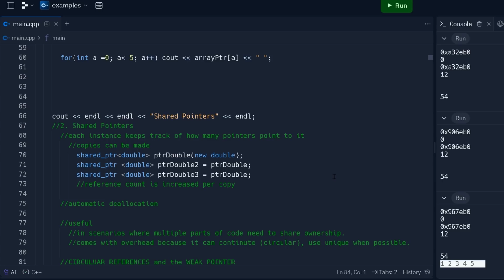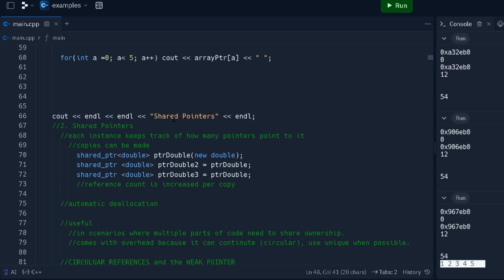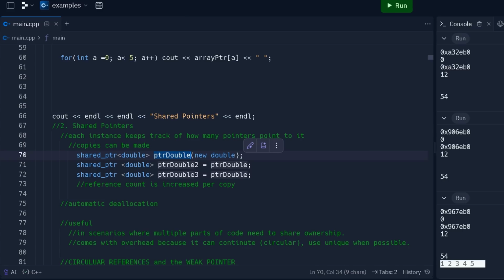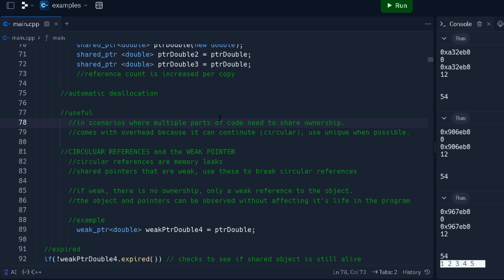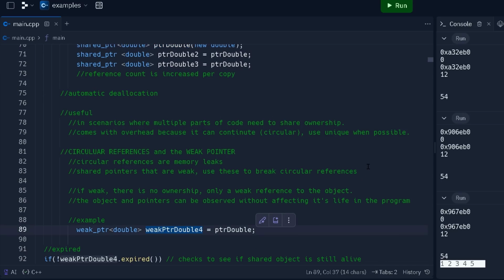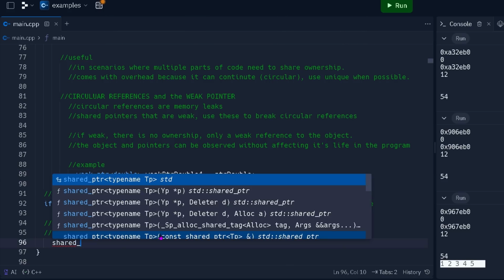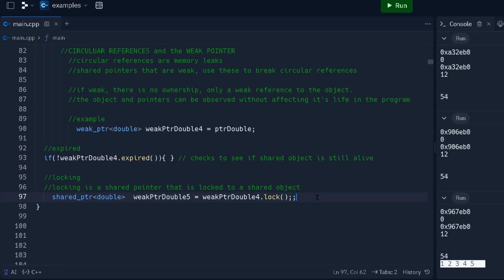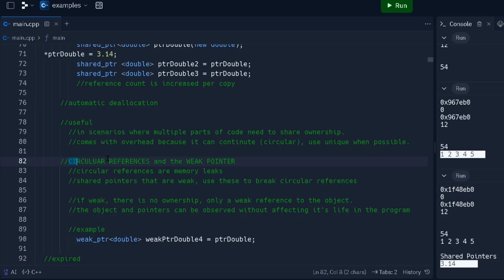smart pointers to avoid memory leaks: UNIQUE pointer (unique_ptr) in C++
IMPORTANT:
make sure to include: "include memory" (with arrows) in the preprocessor directives area